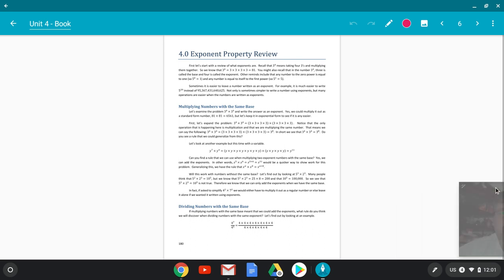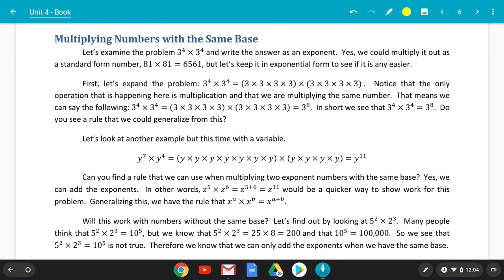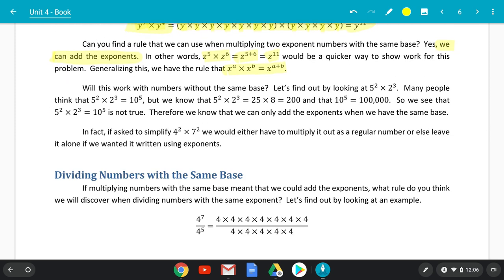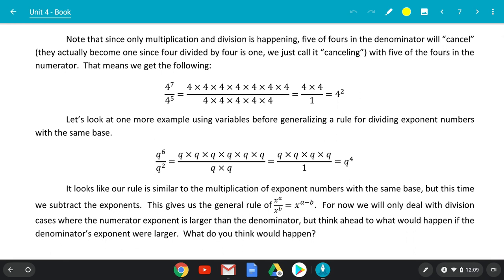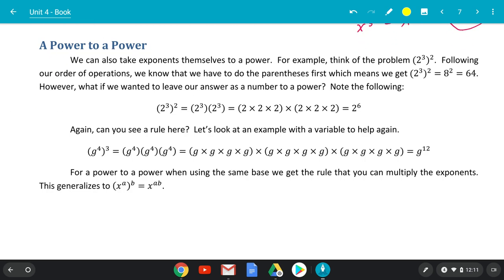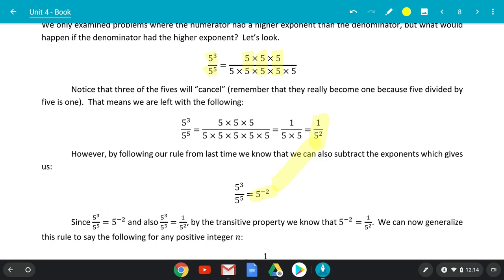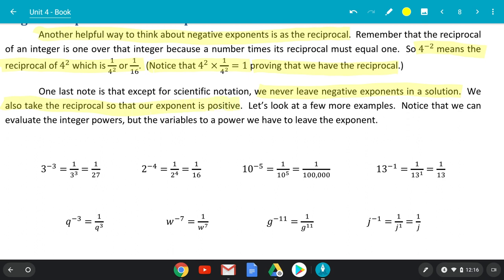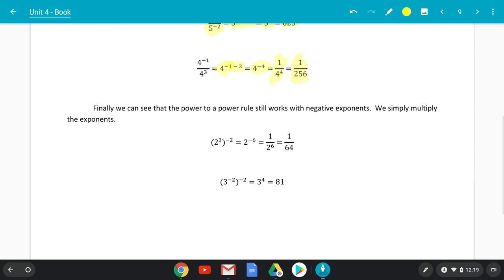4.0 Exponent Review - Read & Highlight